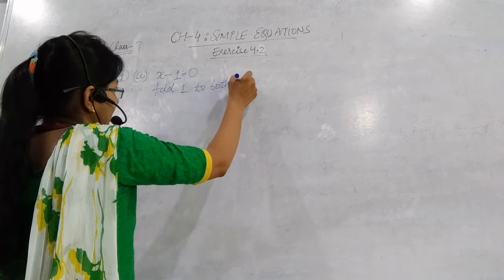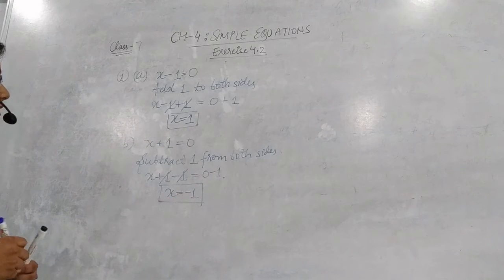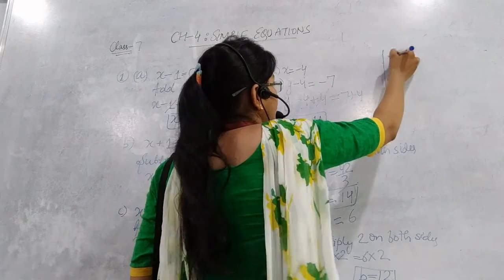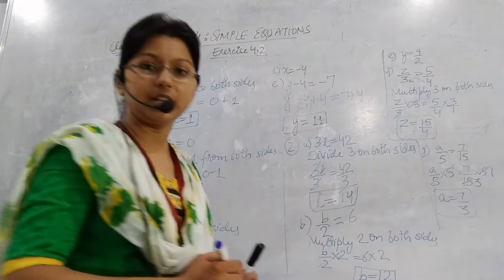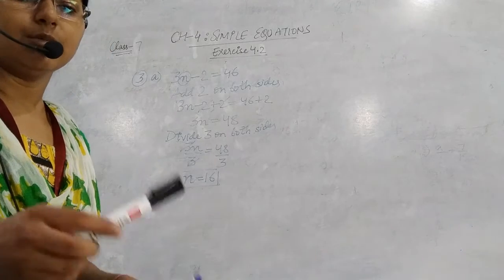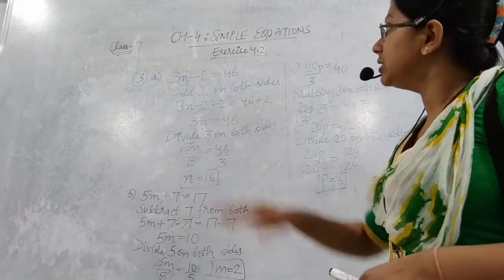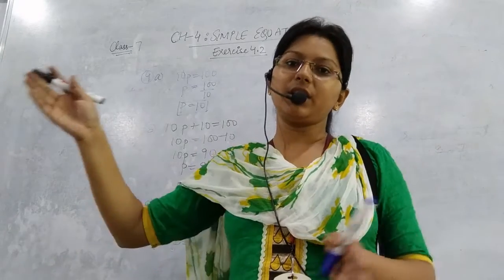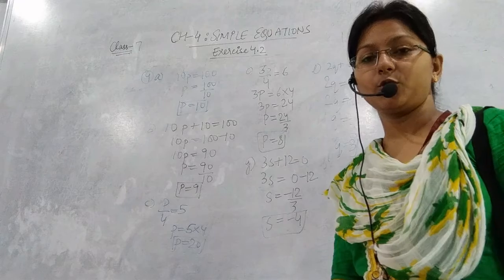CLASS-7, CH-4: SIMPLE EQUATIONS(2)